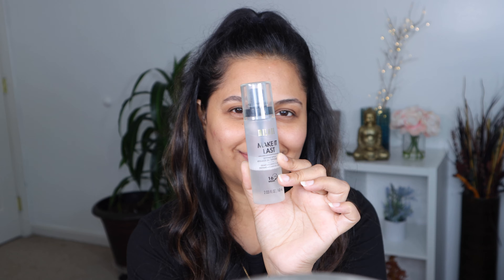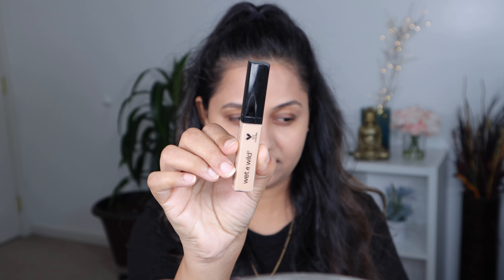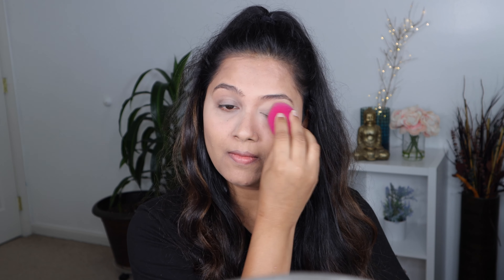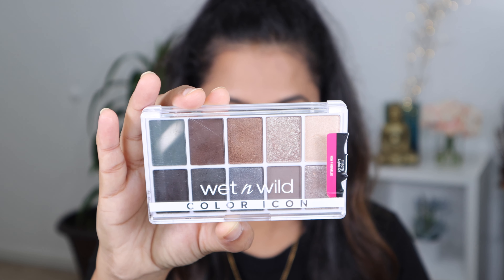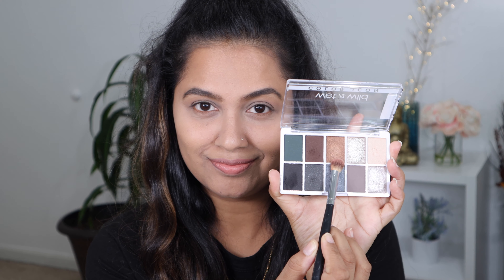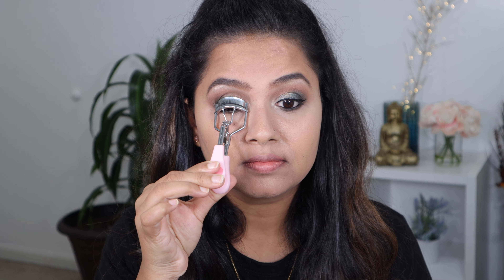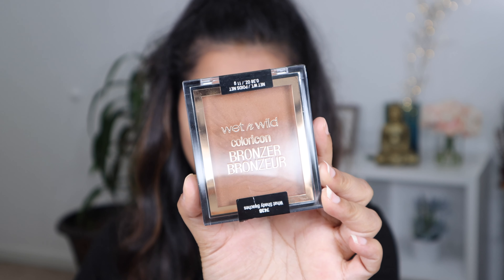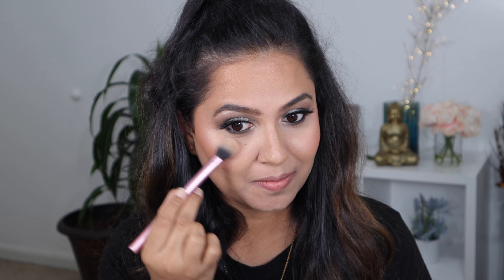Wet n Wild | One Brand Makeup Transformation | Divine Darshini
Milani Make It Last Prime + Correct + Set Makeup Setting Spray

wet n wild Mega Last Breakup-Proof Liquid Eyeliner

wet n wild Color Icon Bronzer, What Shady Beaches

Wet n Wild Color Icon 10-Pan Makeup Palette, Lights Off

wet n wild Mega Last Breakup-Proof Retractable Eyeliner, Black

Wet N Wild Photo Focus Concealer ~ Light/Medium Beige 841B

wet n wild Ultimate Brow Retractable - Taupe

Wet n Wild MegaLast Lip Color, Cinnamon Spice

KISS So Wispy Curated Collection of Bestselling False Eyelash Styles Multipack, Volume & Curl, Lash Extensions Look, Signature Wispy Effect, Cruelty Free, Reusable, Contact Lens Friendly, 5-Pair

Docolor Makeup Brushes, 16Pcs Professional Fantasy Make Up Brush Set Foundation Blending Blush Concealer Eye Shadow Cruelty-Free Synthetic Face Liquid Powder Cream Cosmetics Brushes with Rainbow Box